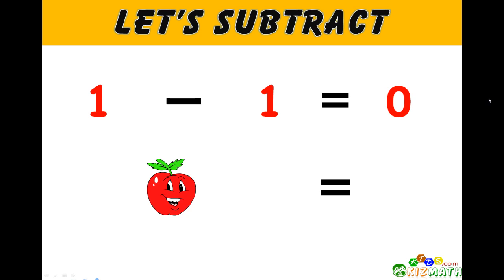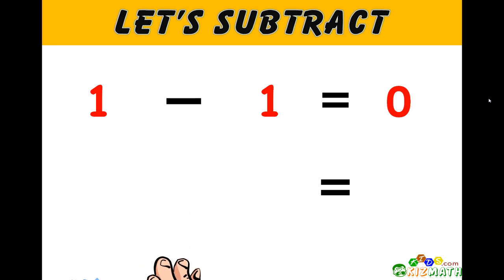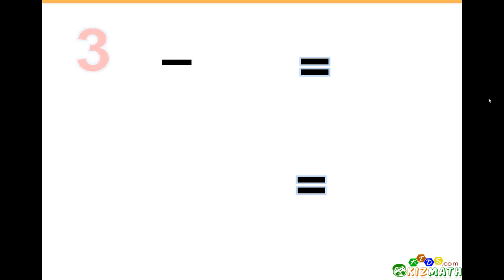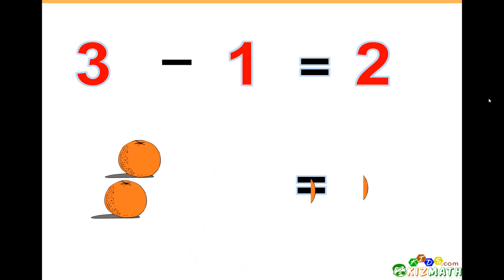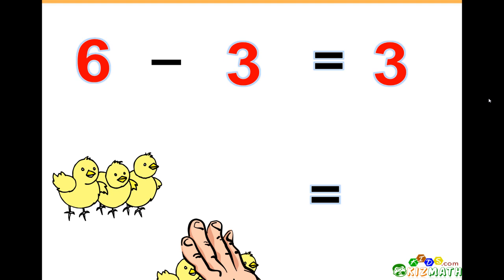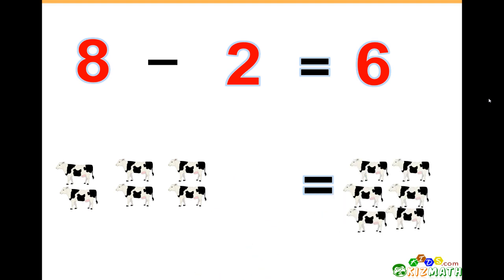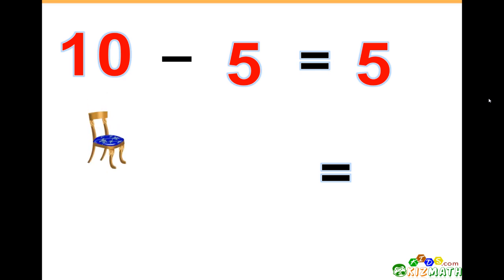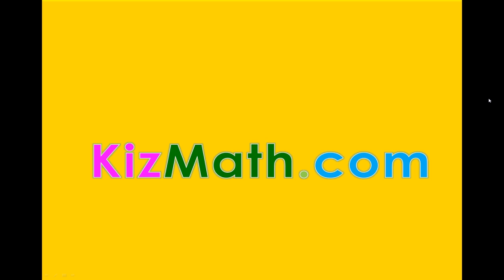Basic Subtraction Math Lesson - Learn to Subtract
Subtraction Video to help Preschool, Kindergarten and 1st Grade Math learners. Learn to subtract.